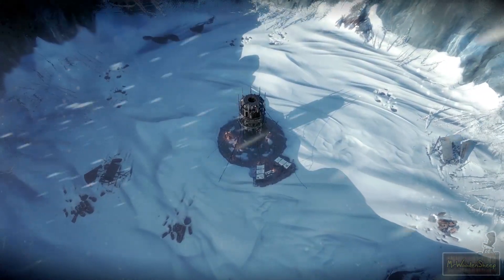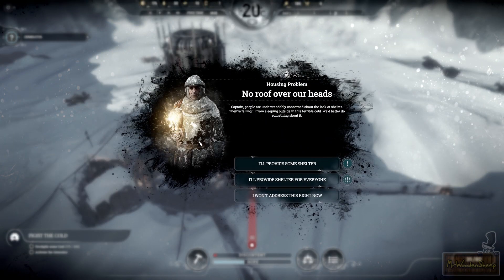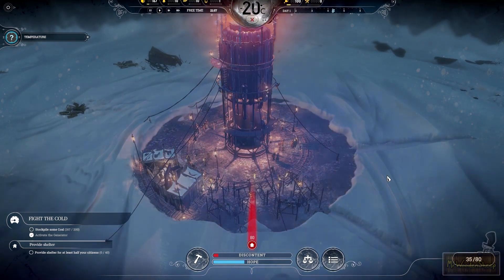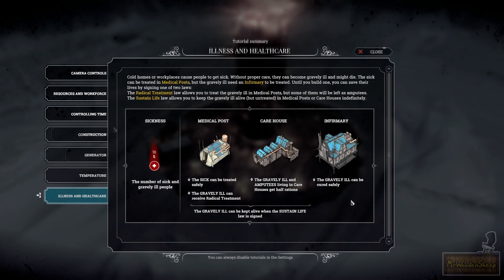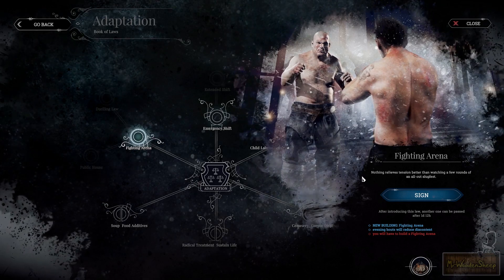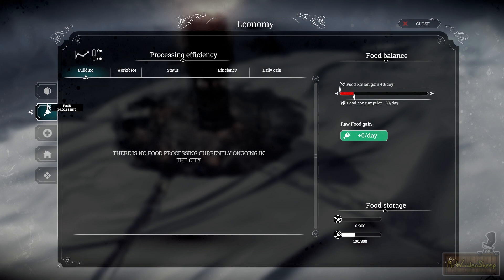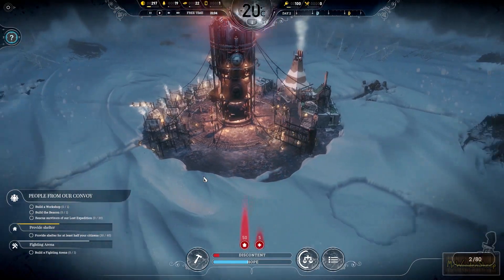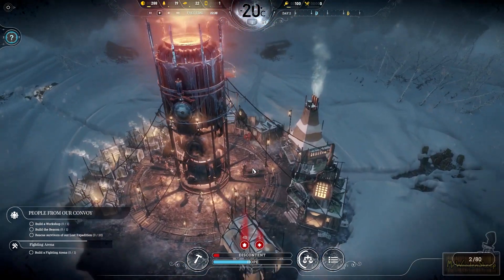Frostpunk Preview - A Sheepish Look At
Frostpunk is a Survival/City Builder that has you make tough decisions to keep your people alive.

▬▬▬▬ BUY FROSTPUNK ▬▬▬▬

▬▬▬▬ WRITTEN REVIEW ▬▬▬▬

▬▬▬▬ SERIES INFO ▬▬▬▬

A Sheepish Look at is a review series. All gameplay is 60fps 1080p HD on PC.